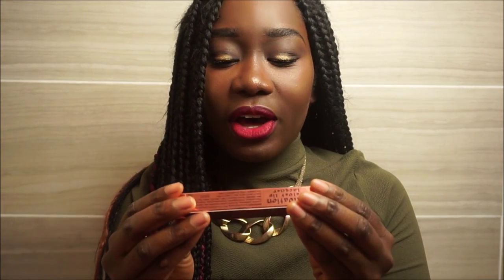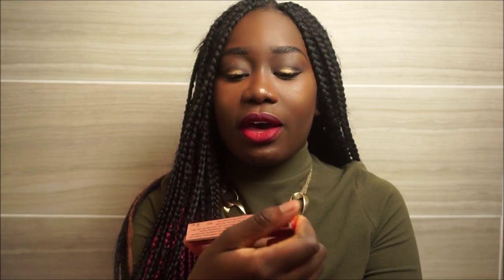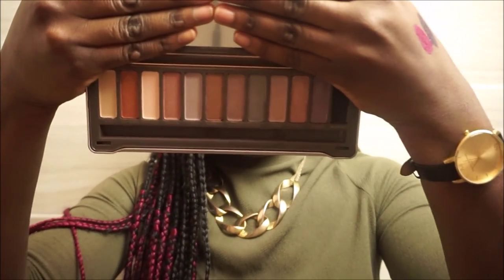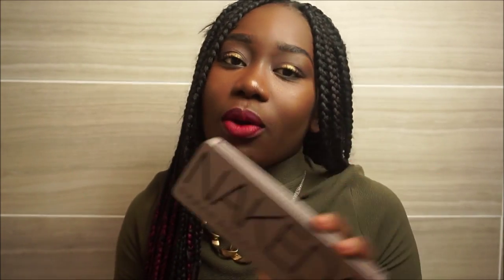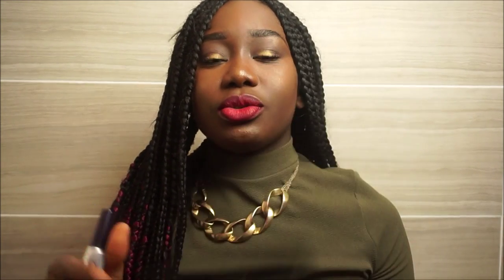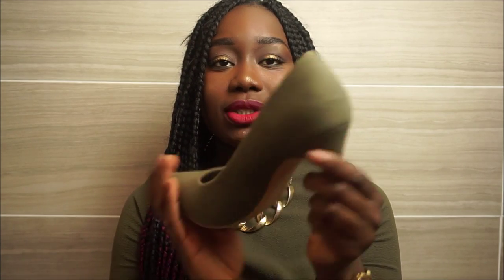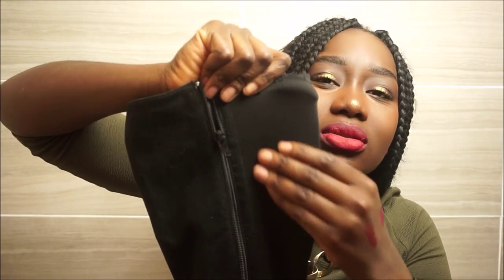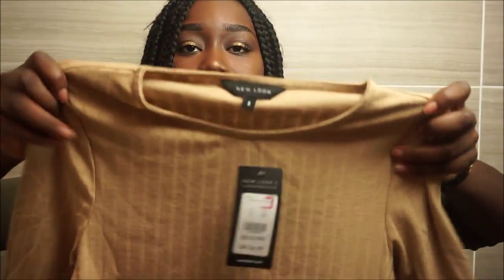COLLECTIVE HAUL// MAC, BODYSHOP, DOROTHY PERKINS, NEWLOOK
*UK ONLY*

PRODUCTS MENTIONED~~
Revolution lip lacquer- The colours I have are in store only

Naked 2-Dupe

Eyeko mascara- In Christmas special couldn't find link

Dorothy Perkins bags-Couldn't find links

Khaki heels-couldn't find link

New look tops- In-store sales

Top/Dress- Primark
SHOPCATFACE HAIR At THE CHECKOUT ENTER “JOSIE” FOR SOME ££££ OFF